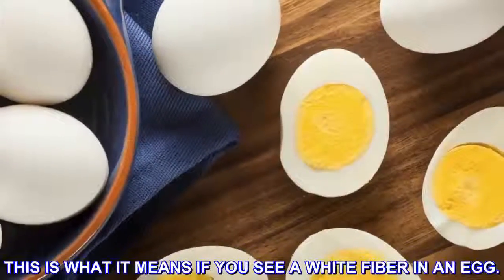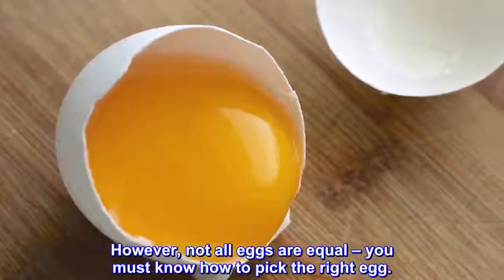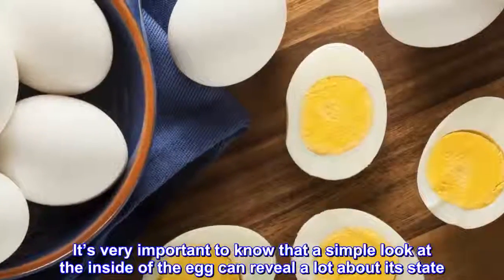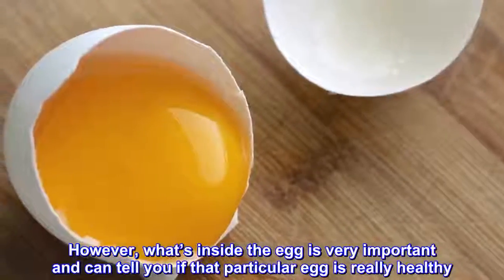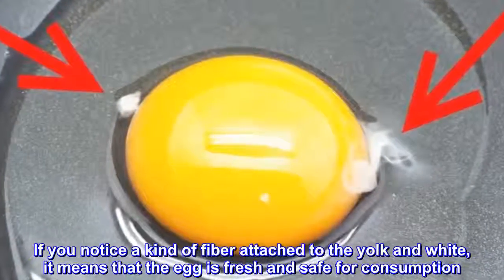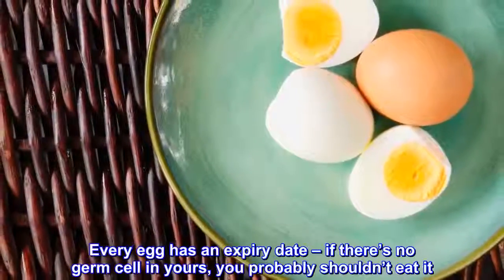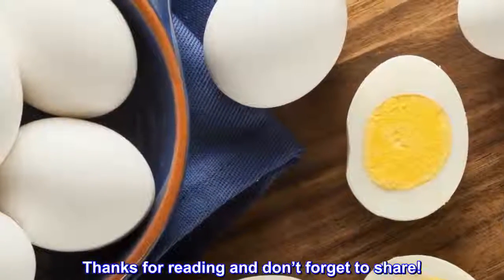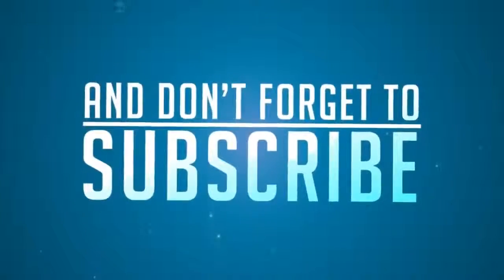THIS IS WHAT IT MEANS IF YOU SEE A WHITE FIBER IN AN EGG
THIS IS WHAT IT MEANS IF YOU SEE A WHITE FIBER IN AN EGG#NaturalRemedies